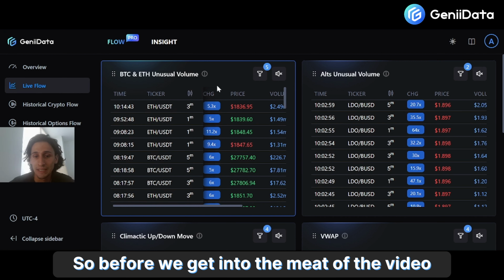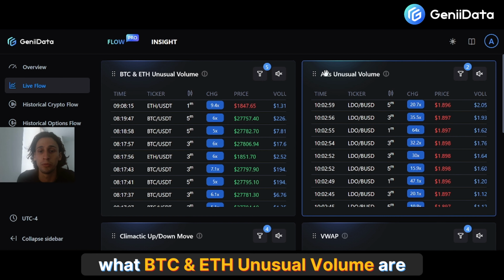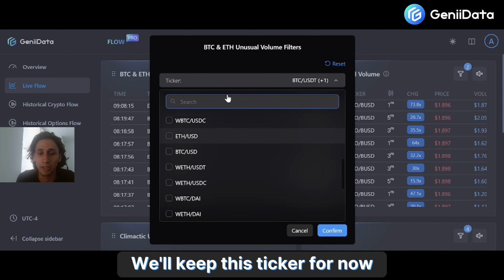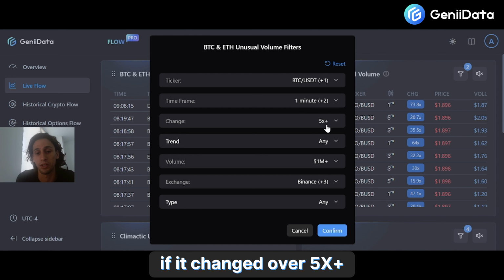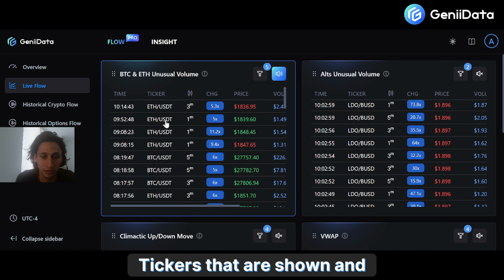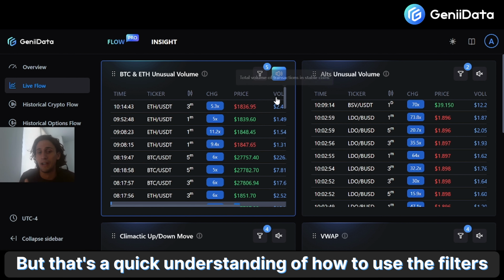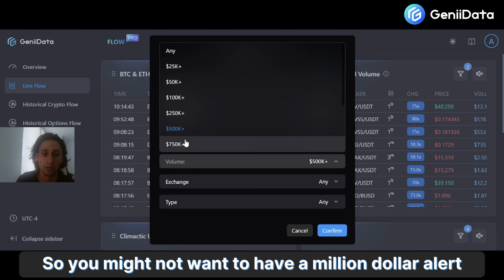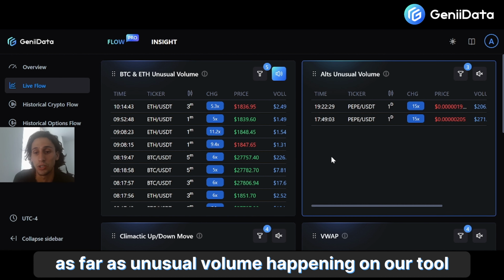GeniiEdu Tutorial 4: 1st Video of Live Dashboard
This video will take you through GeniiData's first Live Dashboard session. BTC & ETH unusual volume identifies spikes in the trading volume of BTC & ETH using candlesticks across multiple cryptocurrencies and markets, sending signals of significant trades to users.
The signals become stronger as the volume increases.

Don't miss out on this informative discussion! Watch the video and leave your questions and opinions in the comments section below. We look forward to hearing from you and helping you on your trading journey!